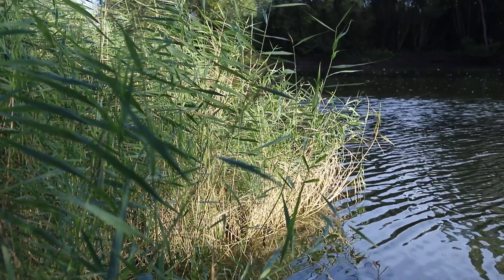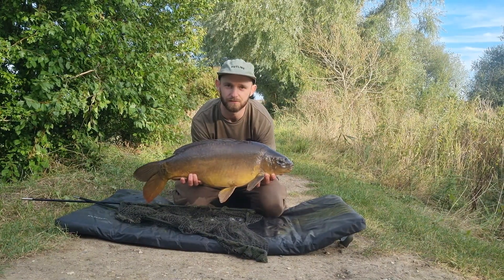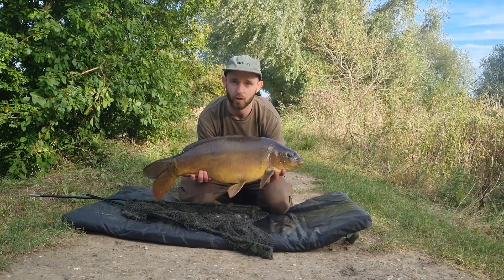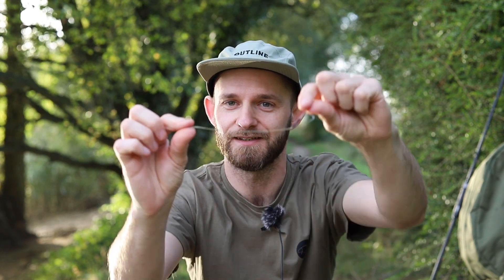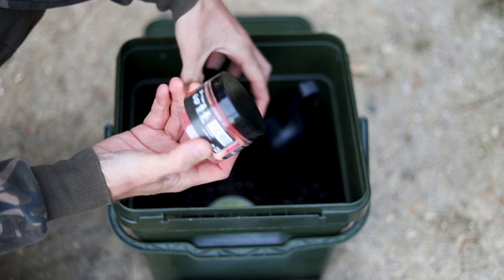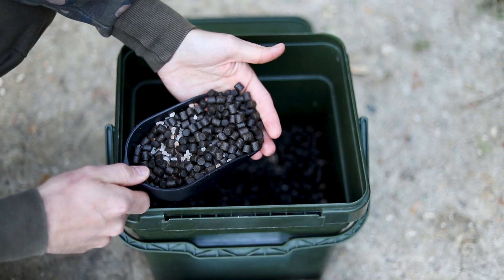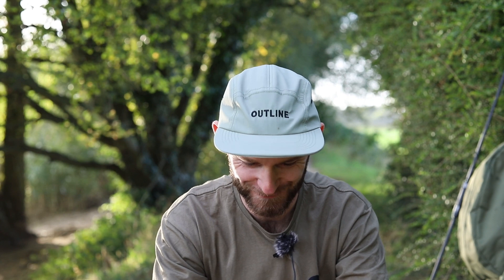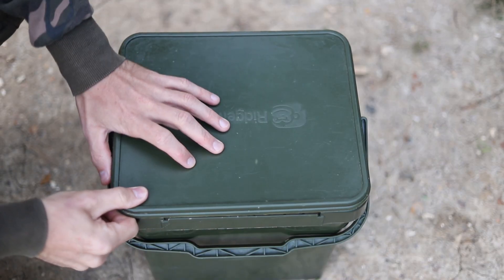Autumn Carp Fishing With Boilies Newlands Farm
Hey guys, join me for a day session on a local club water. Lets take a quick look at how I approach these kinds of venues and the types of Rigs and Baits I use.